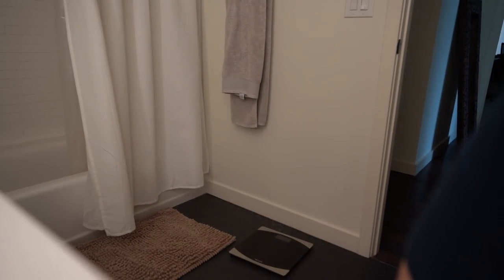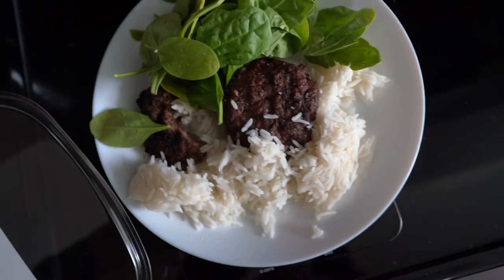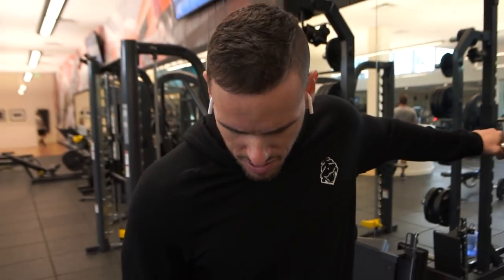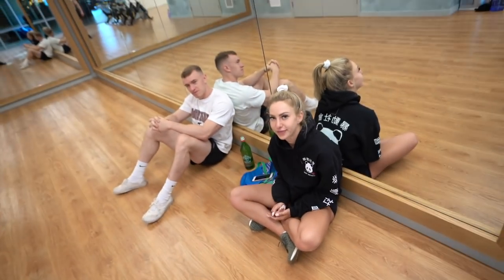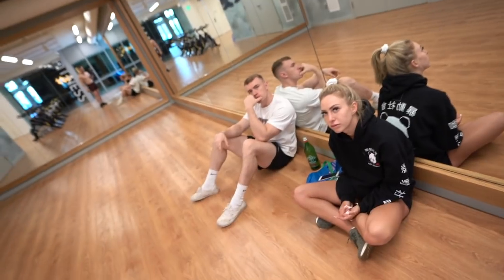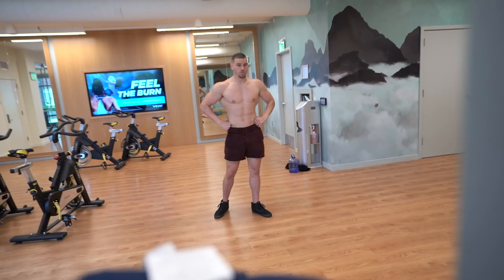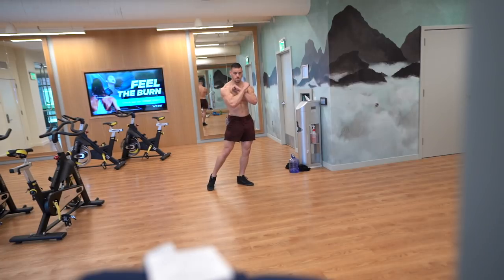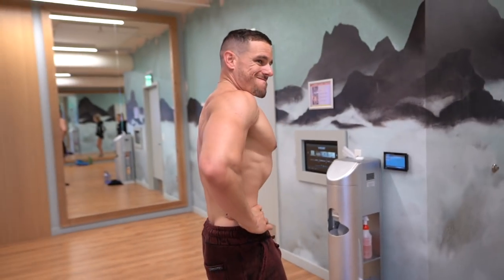The Brutal Truth About My Physique...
Workout #27 of the series: BODYWEIGHT TO BODYBUILDING!!

Hey guys, my name is Brendan Meyers and over the last 7 years I've been known for my bodyweight workouts, tutorials, and fitness vlogs. As I've grown to build my own business, transform over 20,000 peoples lives, build other influencers businesses, and launch my podcast (CreateU Experience), i've always become efficient in flipping, boxing, and many other styles of training. The ONLY form of training i've neglected is bodybuilding... and that's exactly why I'm now experiencing a new transition... bodyweight to bodybuilding. In this series you will witness a full body transformation, along with FULL workouts for you to follow 4x per week. Who knows where i'll end up... it may even be the stage (: enjoy.

Want free programs (meal plans included)? All you have to do is review the podcast on itunes using this